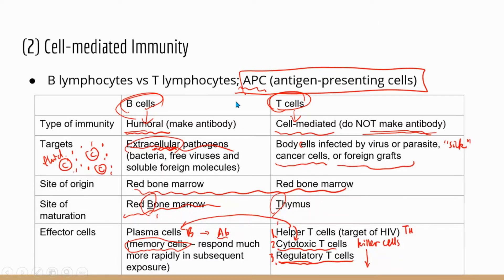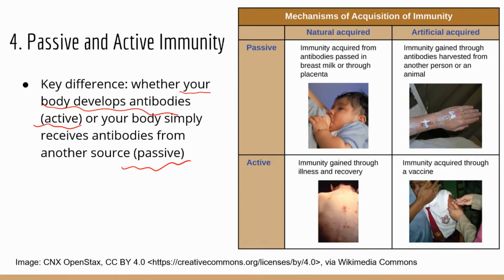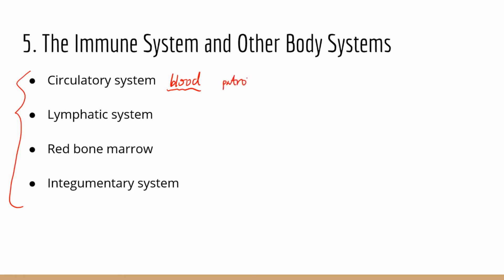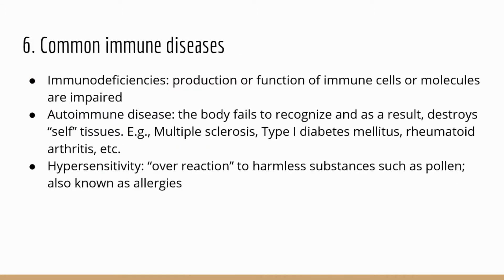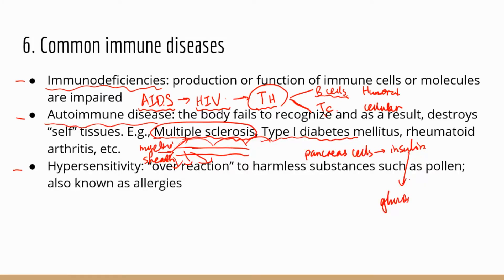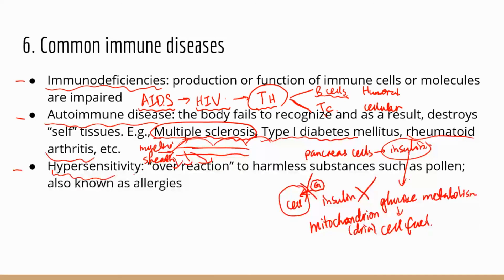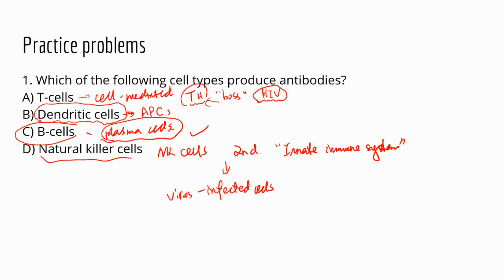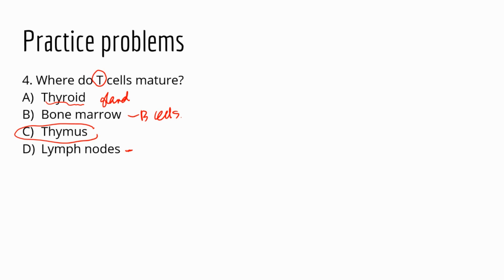TEAS Science Review: Immune system Part 3. Active&Passive_practice problems [higher volume]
Somehow I missed posting the higher volume version of the immune system.